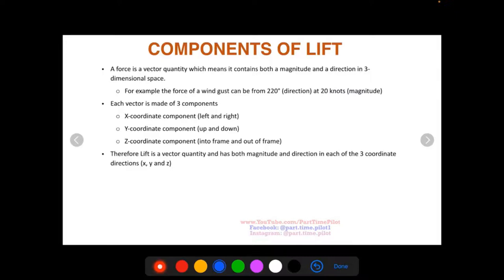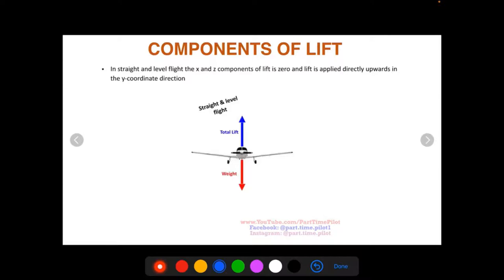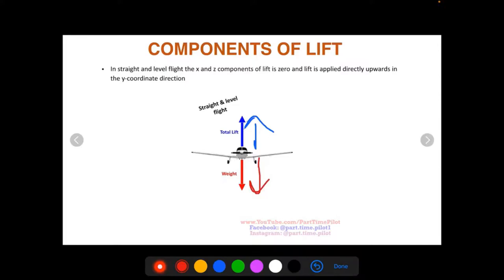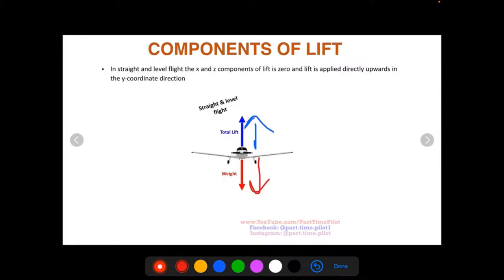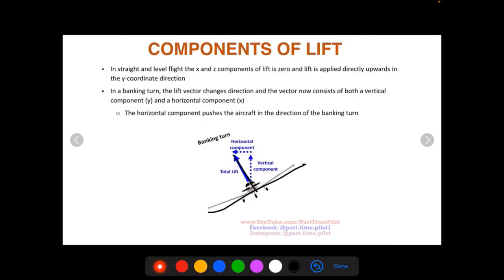How do Airplanes Turn in the Air - For Student Pilots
In this video, I talk about the components of lift. Lift is a vector quantity which is a mathematical term meaning that it has both a magnitude and a direction in 3-dimensional space. Forces on an aircraft are all vector quantities, including lift.

When in straight and level flight the components in the x and z axis are zero and all lift is applied to the y-axis. When the aircraft is banned, the lift vector changes direction and now has both a y component and an x component. The x component pushes the aircraft in the direction of the bank and is the reason the aircraft ultimately can turn in the air.

🛫 Timestamps:
00:00 Intro
00:49 Components of Lift
01:26 Each vector is made of…
02:08 In straight and level flight, the x and z…
02:32 In a banking turn, the lift vector changes…